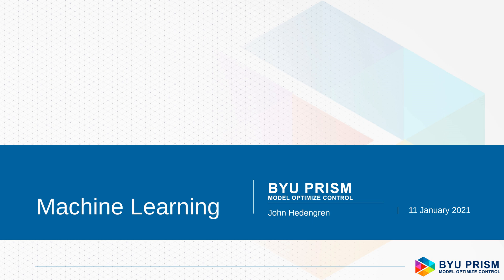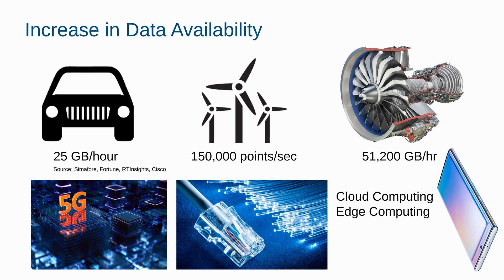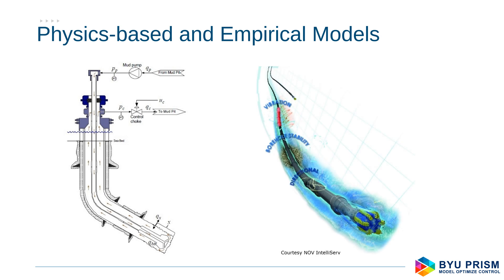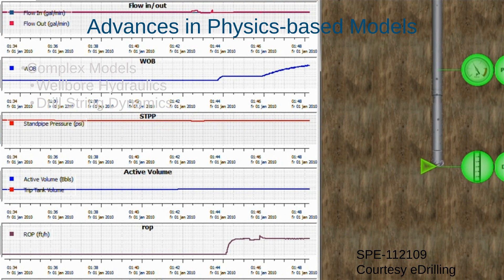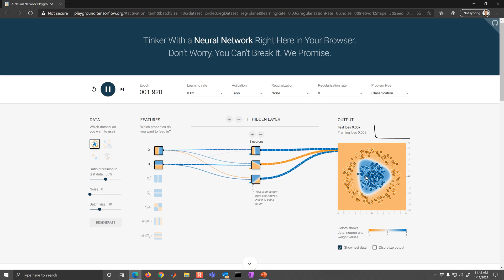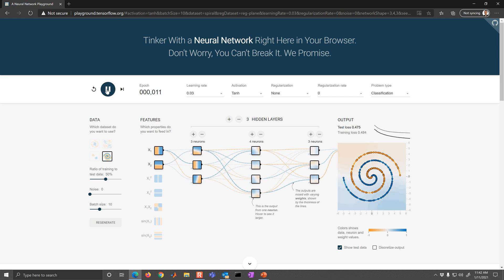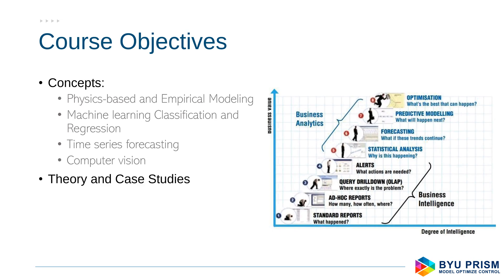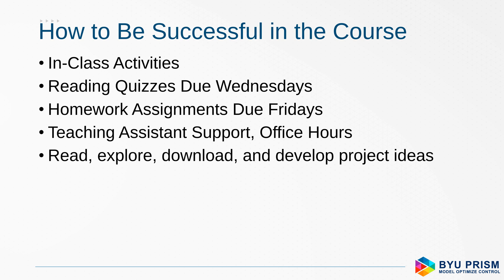Machine Learning for Engineers Course Intro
Machine Learning, Digitalization, and Data Science are transforming industries with new automation and decision support. This course focuses on the foundations of machine learning with application to engineering.